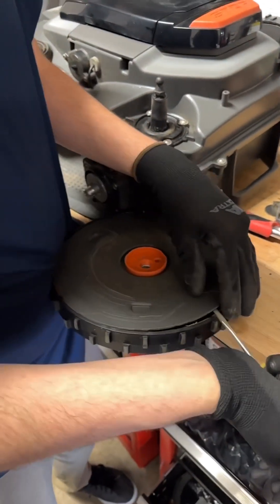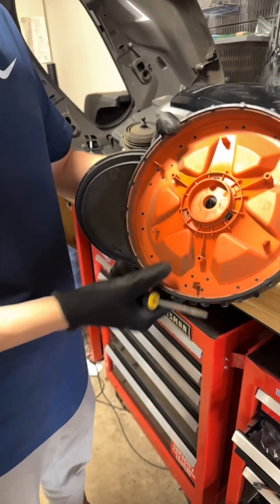How to maintain wheels of an Automower?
Looking to keep your Automower in top shape? Look no further than SmartDots robotic solutions! In this video, our field technician John takes you through a step-by-step guide on how to inspect and maintain the wheels of your Automower.

With years of experience in robotic solutions, SmartDots knows exactly what it takes to keep your Automower running smoothly. In this informative video, John shows you how to check for wear and tear on your wheels, how to clean them properly, and check for issues.

Whether you're a seasoned Automower user or new to the world of robotic lawn care, this video is packed with tips and tricks to help you get the most out of your machine. So sit back, relax, and let John from SmartDots robotic solutions show you the way!